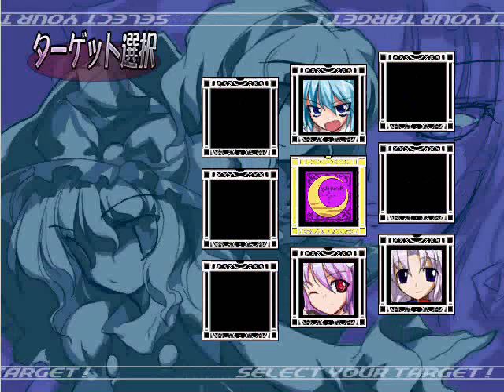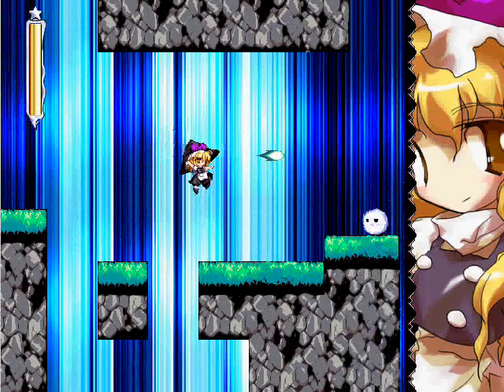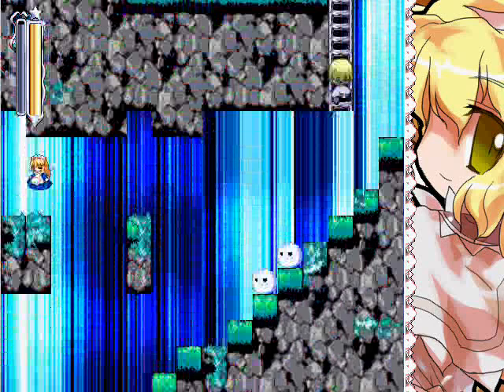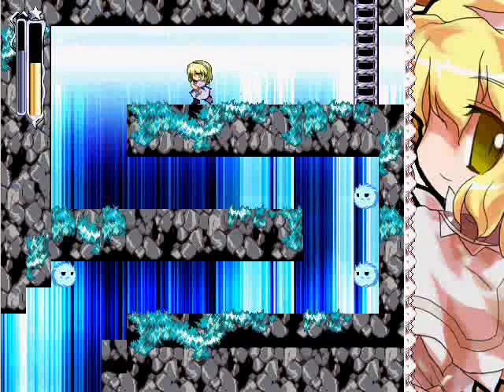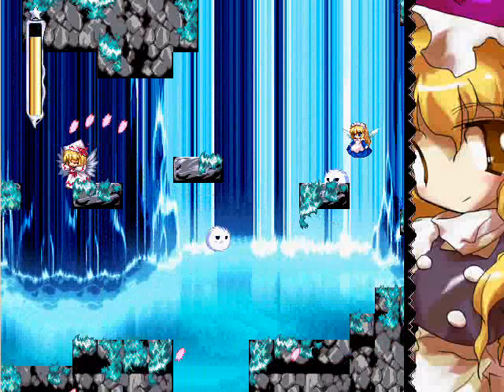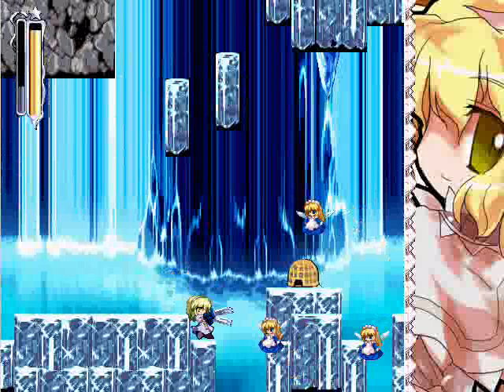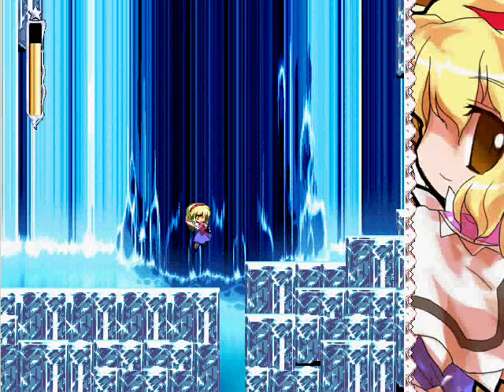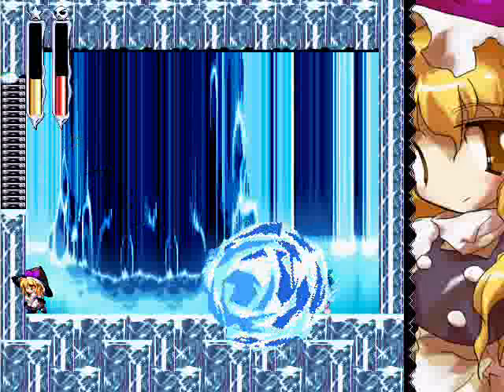Let's Play MegaMari 6: Mambo # (9)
I take the bone the game throws you this late in run, and ponder some of the oddities of the game I simply have no clue about.  The answers are probably right under my nose in plain sight too.

EDIT: I found the megatank, where I guessed it was actually.  But the ladder in Sakuya's stage still baffles me.